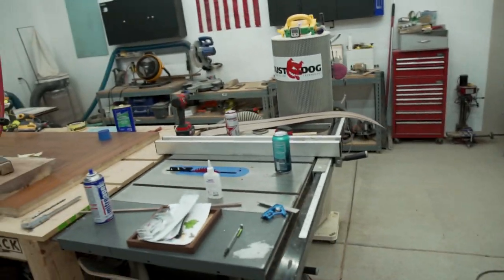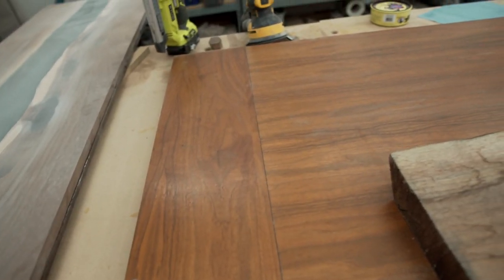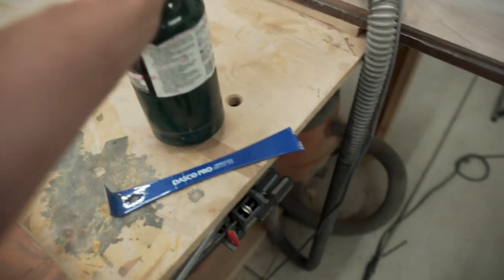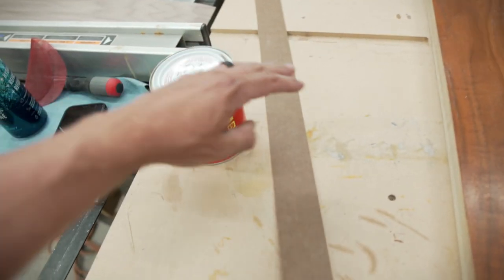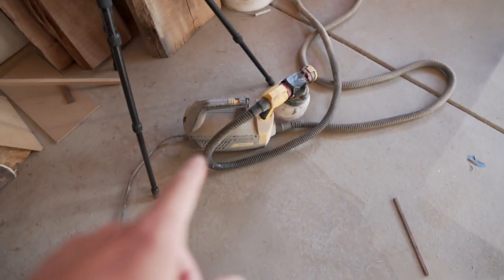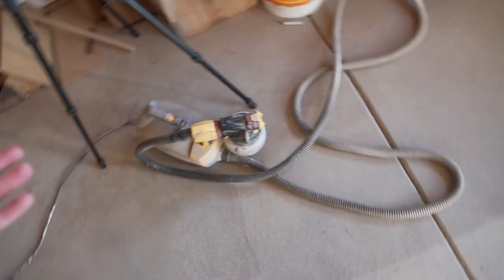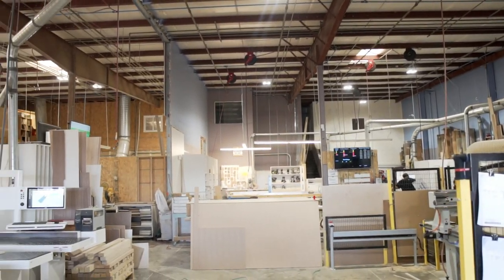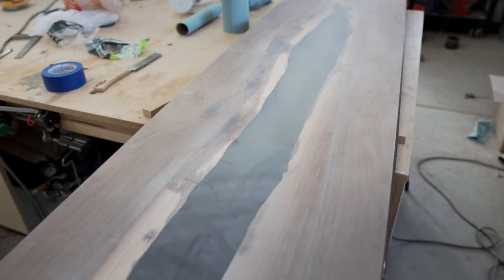This Is My Side Hustle | Week #1 Vlog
Welcome to my new series of videos.  With trying to grow my woodworking business I don’t have a lot of time to dedicate to making individual project videos.  In these videos I hope to show my daily work flow, tips and tricks.  I hope you enjoy and continue to follow along.

ETSY Page:

PryBar Set:

For a waxed canvas apron for yourself visit Purpose and Thread.

If you would like more details on how I made the sliding dovetail joint watch this video:

For behind the scene footage and also all my other content that doesn’t make it to YouTube